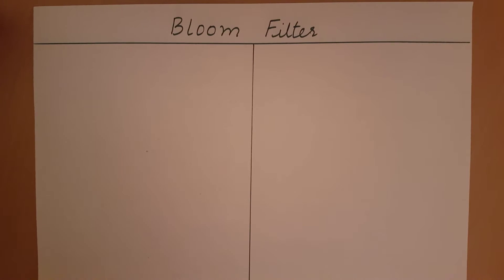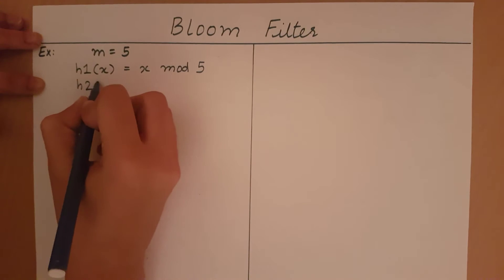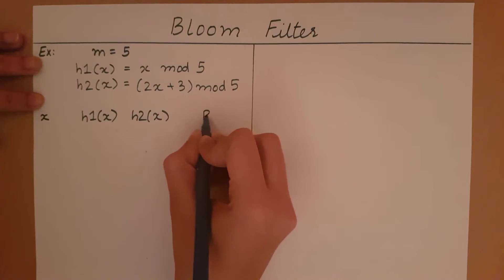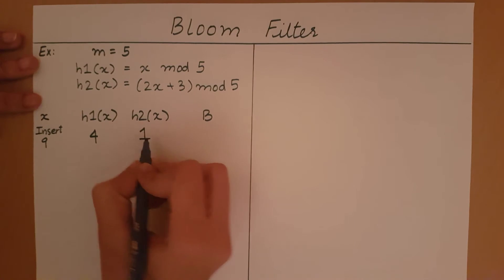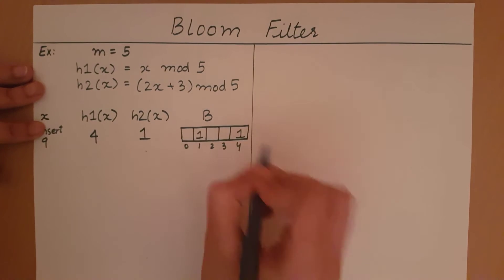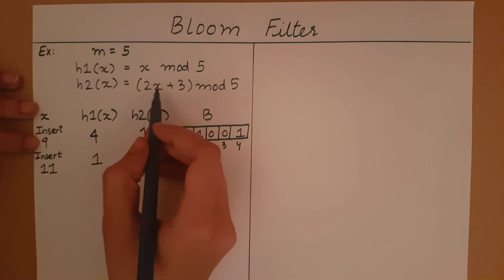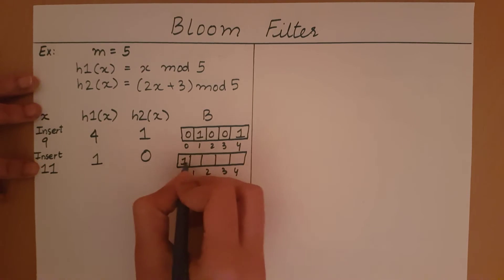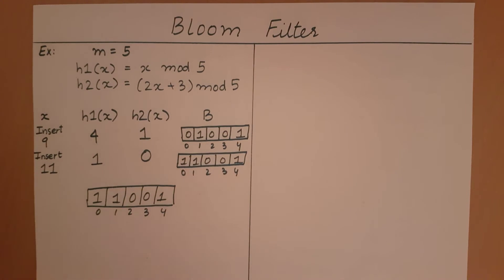Hashing - Bloom Filter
This video explains the working of Bloom Filters.